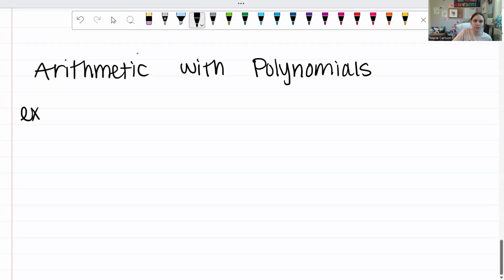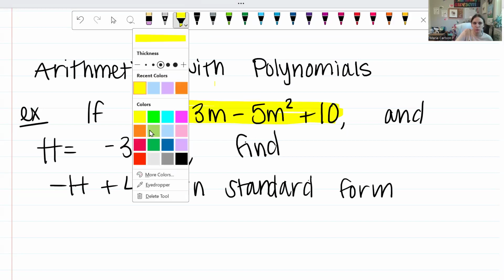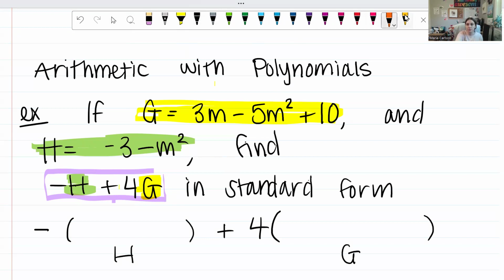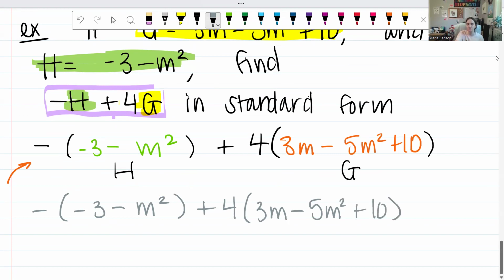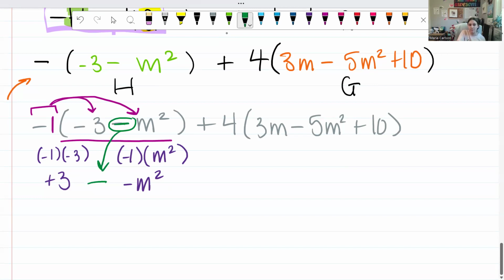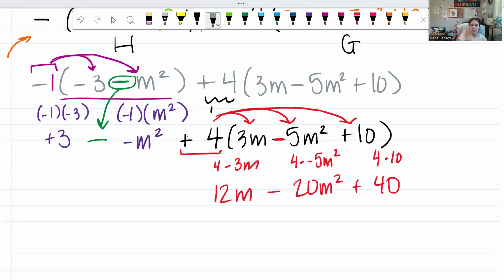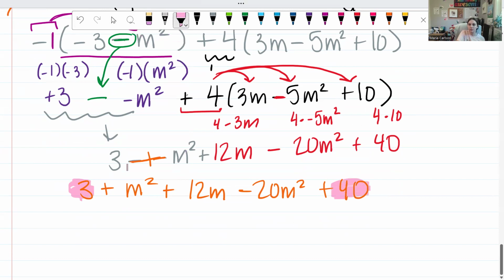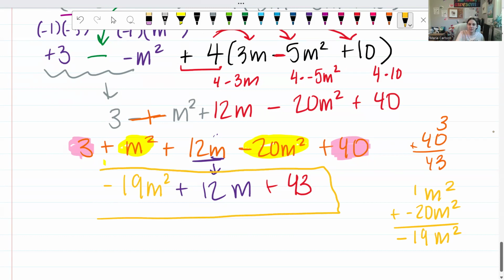Example: Arithmetic with Polynomial Expressions